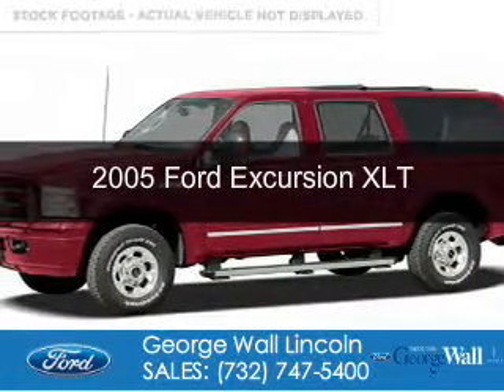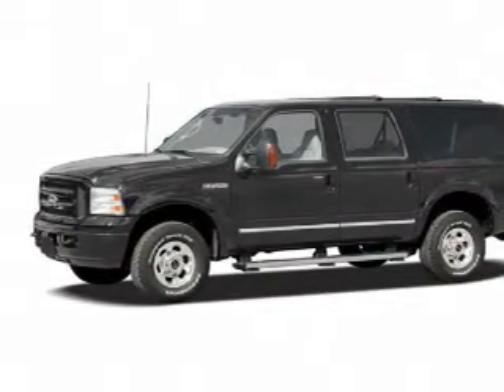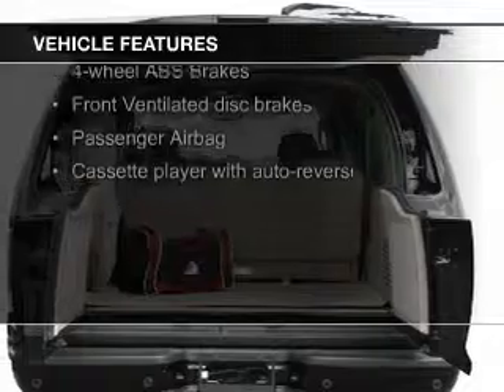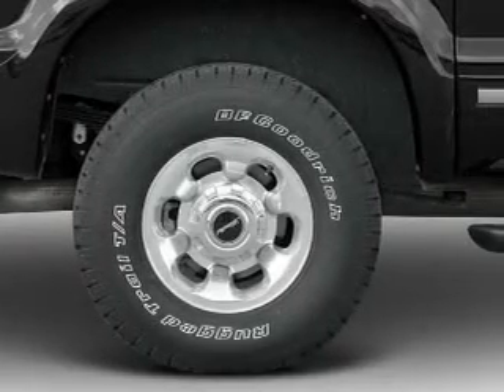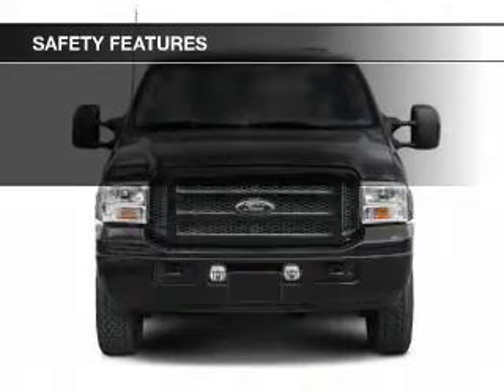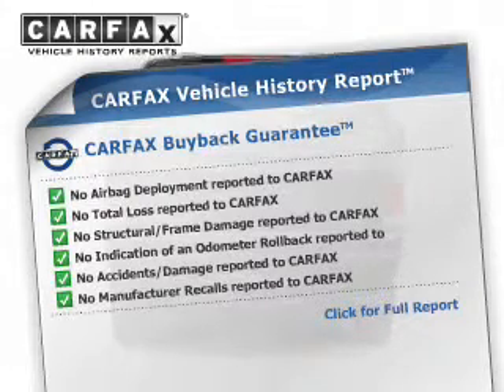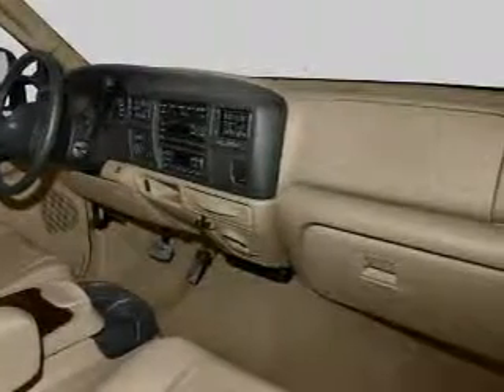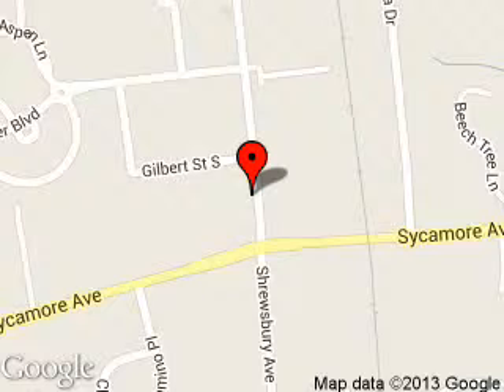2005 Ford Excursion - Red Bank NJ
Phone:
Year: 2005
Make: Ford
Model: Excursion
Trim: XLT
Engine: 6.8 liter V10 20 valve
Transmission: 4-Speed Automatic
Color: Toreador Red Metallic
Mileage: 100814
Address:
700 Shrewsbury Ave.